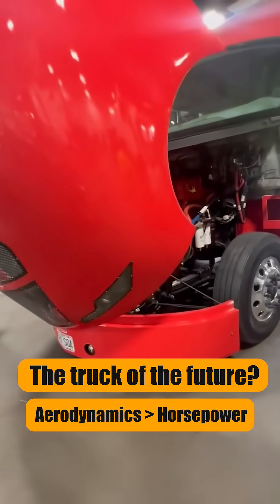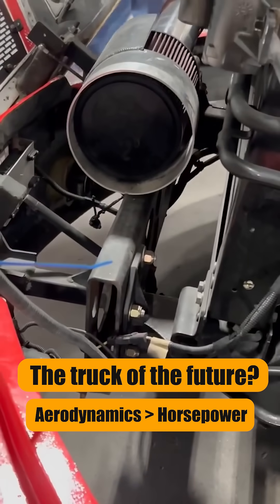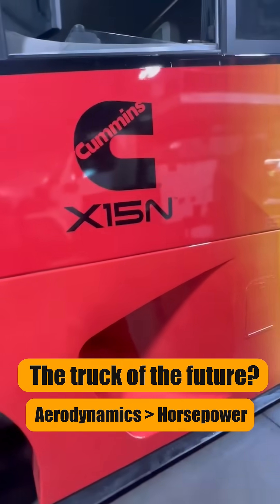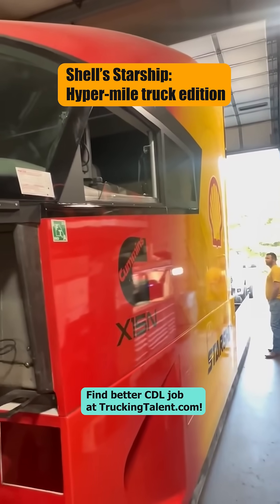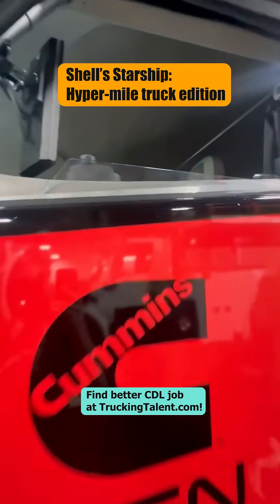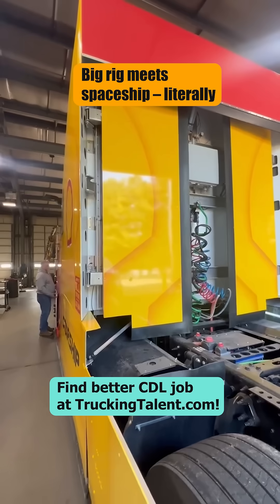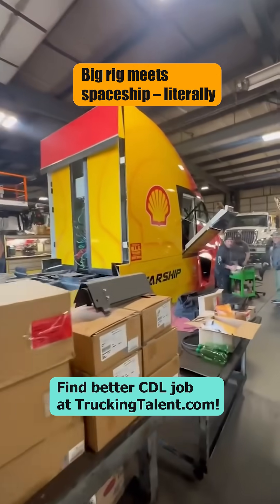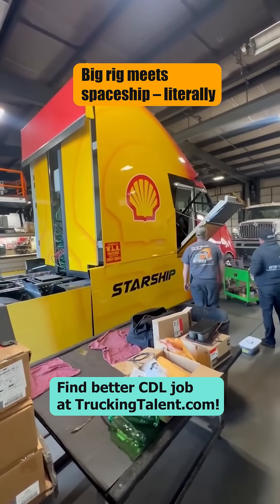Trucking in 2030 Nope, It’s Already Here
The future of freight is here – and it’s hauling smarter, not harder. This is Shell’s Starship 3.0, equipped with a Cummins X15N natural gas engine, low-viscosity lubricants, and aerodynamic upgrades that make other trucks look like bricks in the wind.

🌀 Designed to minimize drag,
⚖️ Built from lightweight advanced materials,
🛞 Riding on low rolling resistance tires,
🌱 And it’s burning cleaner with natural gas.

This isn’t just another concept truck — it’s a rolling experiment in real-world sustainability, clocking 2.5x better freight-ton efficiency than the industry average.

You might spot it at IndyCar events or coasting coast-to-coast, leading the way for low-emission trucking.